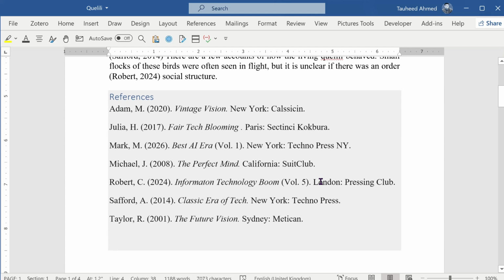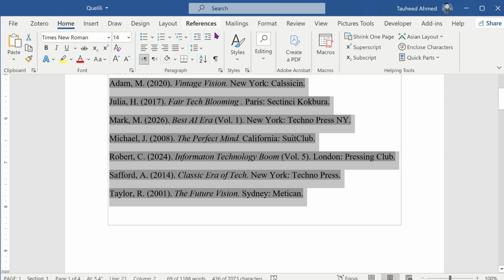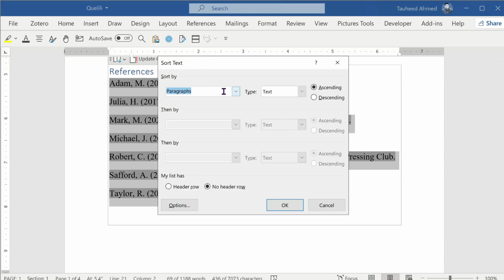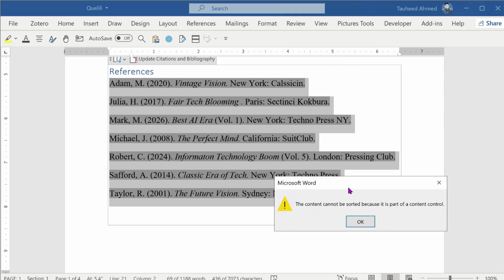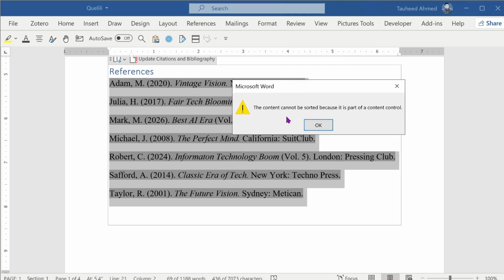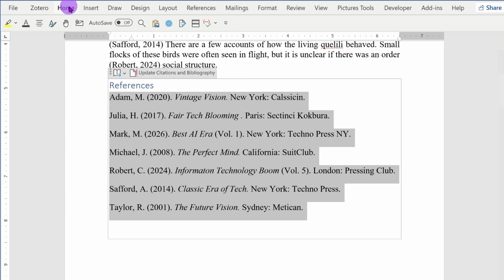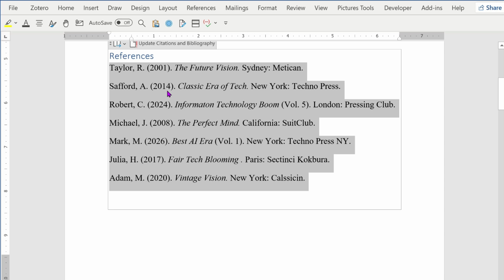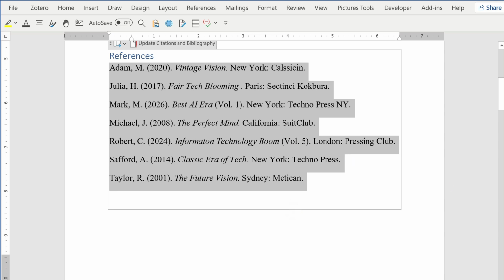How to Sort Reference List in Word | Fix Reference Sorting Error in Word: "Content Cannot Be Sorted"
Learn how to sort your reference list in Microsoft Word quickly and fix common sorting errors! In this tutorial, you’ll learn step-by-step how to alphabetize your APA references (A-Z).

We also show you how to fix the common error: "The content cannot be sorted because it is part of a content control" by converting your automated bibliography into static text.

📌 What You’ll Learn:
• How to use the Word A-Z Sort tool for references
• How to fix the "Content Control" sorting error in Word